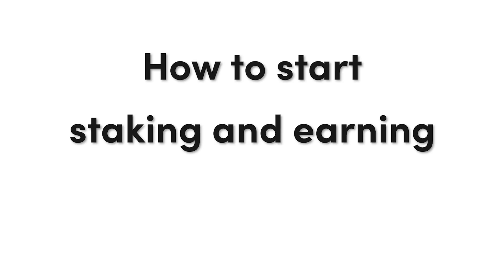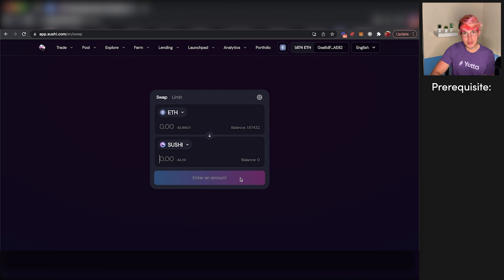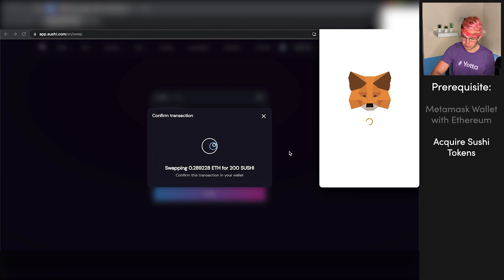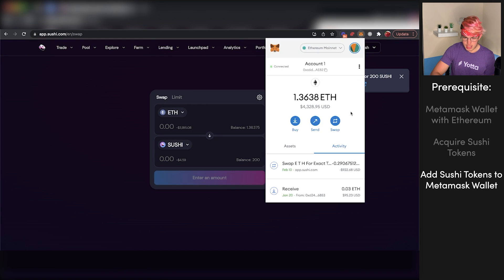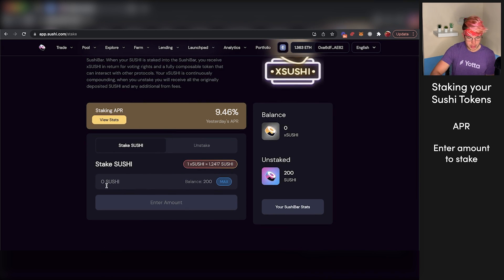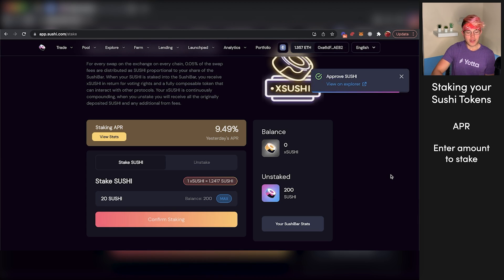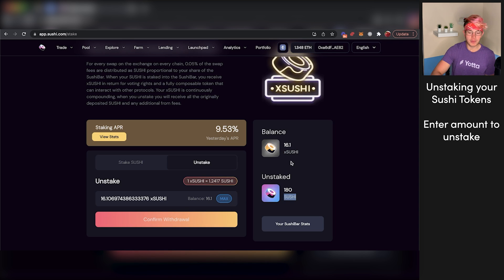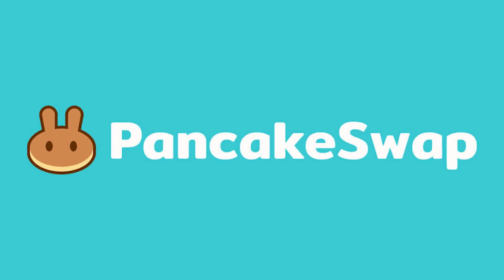How To Stake On SushiSwap For Passive Income [Full Tutorial 2022]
In this video, I'll show you how to stake on SushiSwap. 🍣 Stake your SUSHI and earn passive income as a DeFi Chef with SushiSwap.

If you’ve been investing in cryptocurrency, then you’ve probably heard about SushiSwap.

SushiSwap is one of the many celebrated decentralized exchange platforms (DEXs) where you can stake your crypto tokens and earn from interest rates.

In this video, I’ll be giving you quick and easy steps on how to stake in SushiSwap and so you can earn passive income.